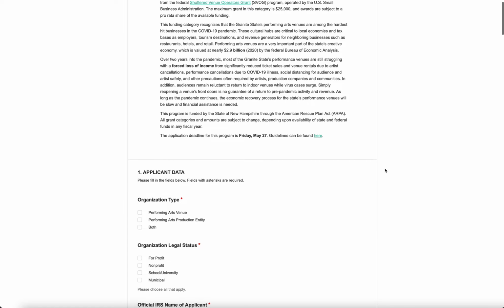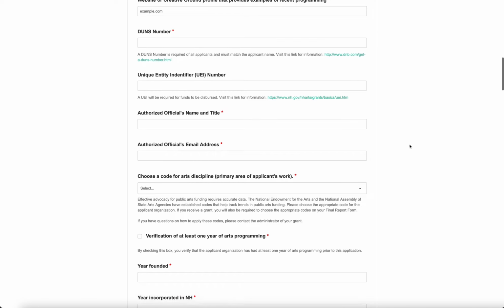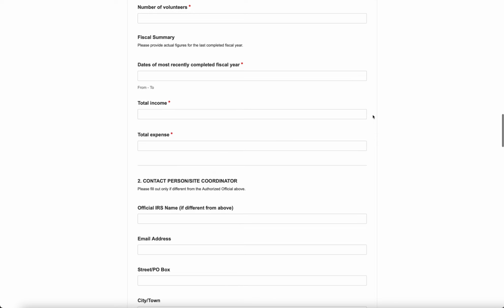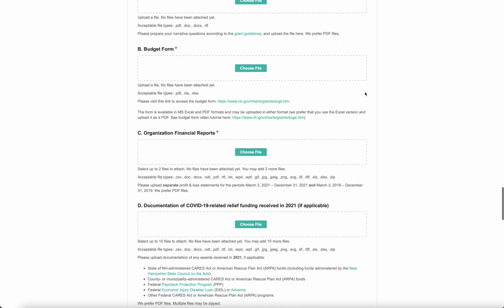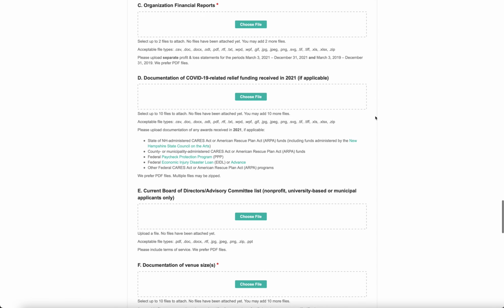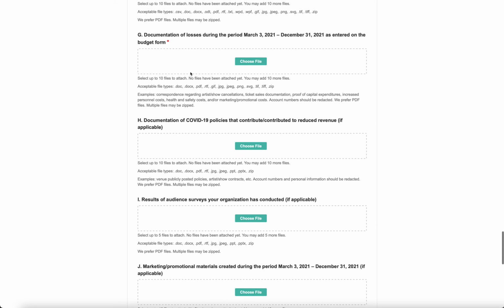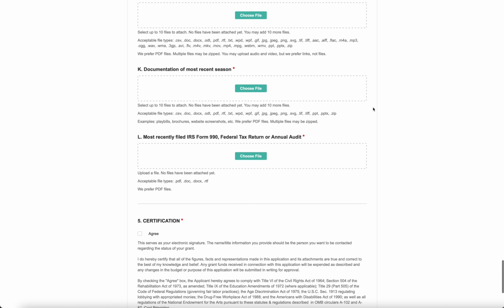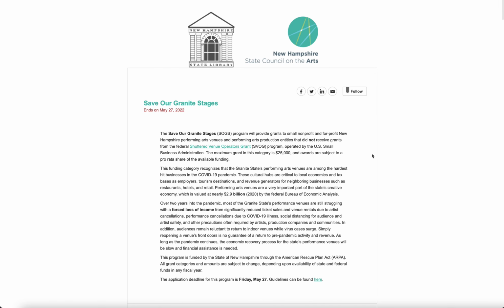Save Our Granite Stages Tutorial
Save Our Granite Stages online application tutorial. Visit this link for guidelines and additional information